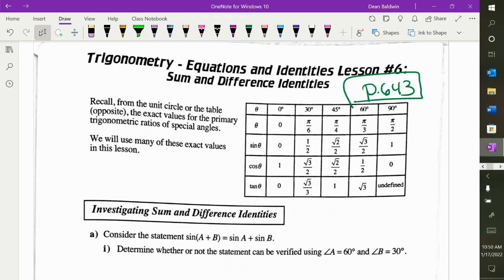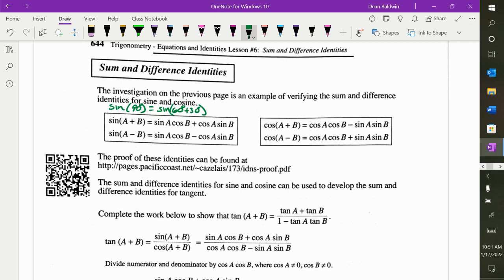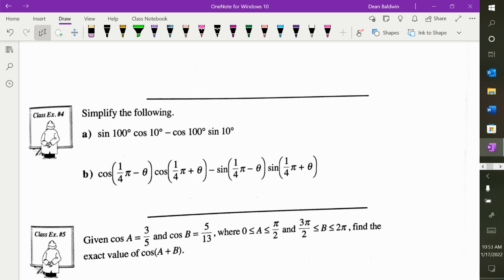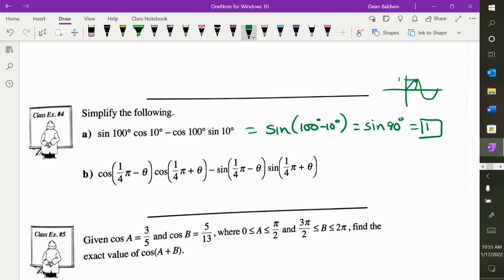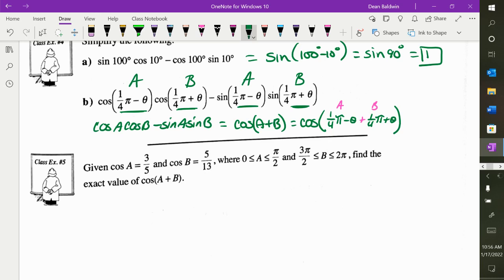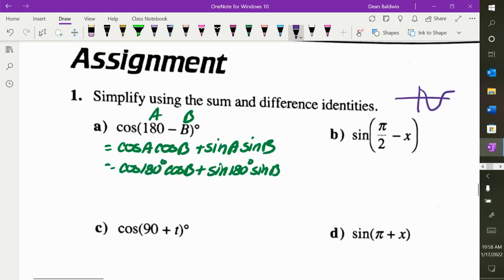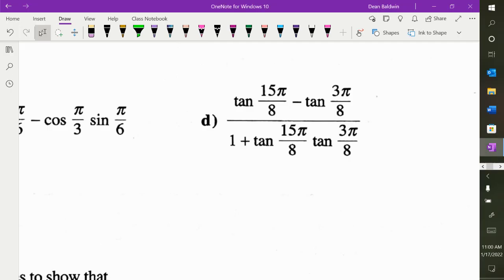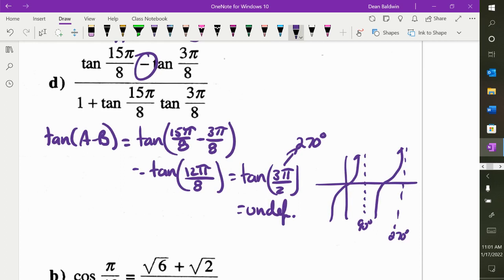Trig 2 Lesson 6